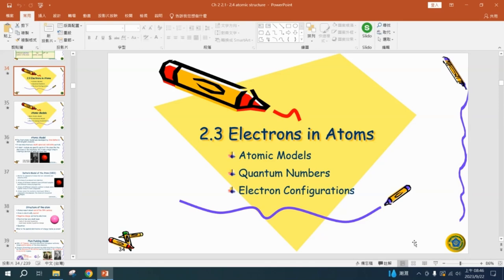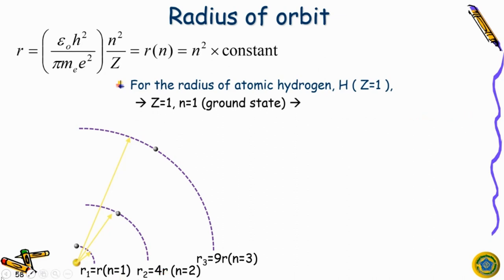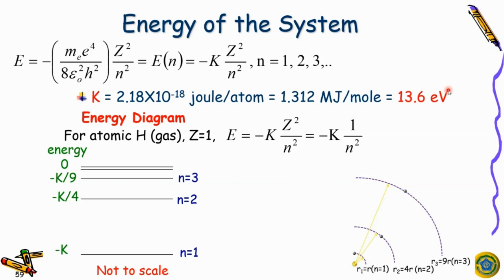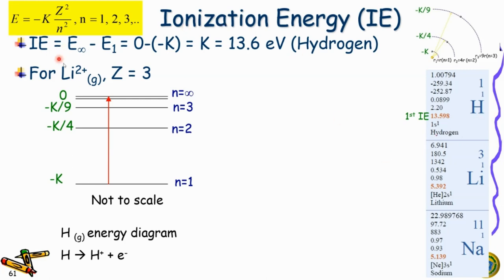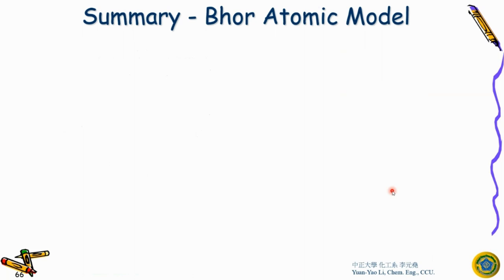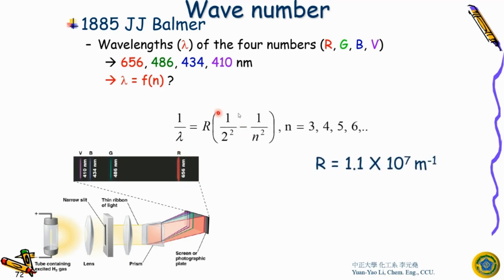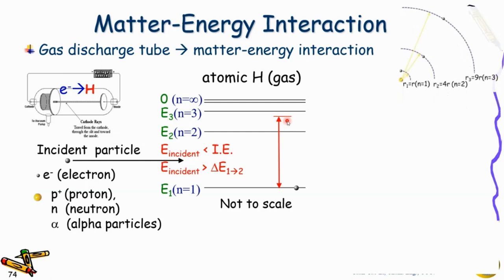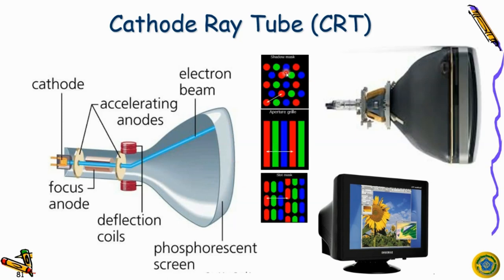2023/09/22 ch 2.3 hydrogen atomic model